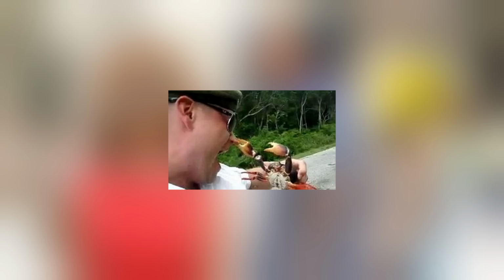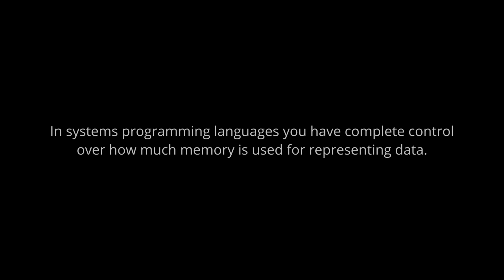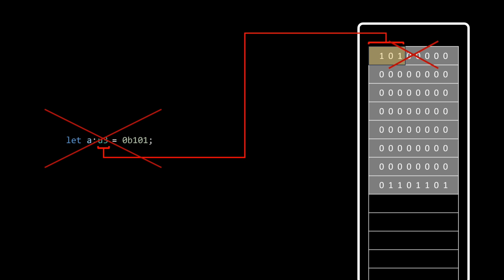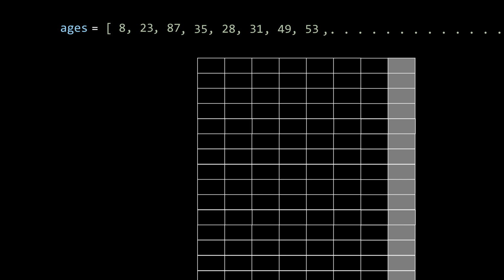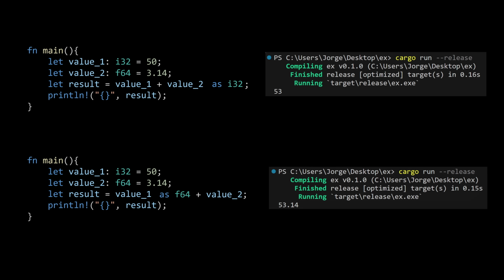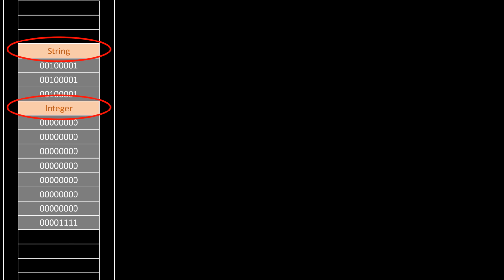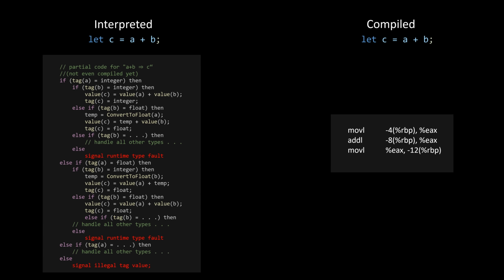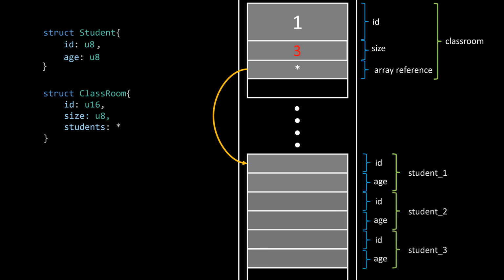The size of your variables matters.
This is the first video of a series where we learn about low level concepts that will help you to become a better developer in general.

In this one, we learn about why low-level programing languages have a lot of variants for such a thing as a numeric type.